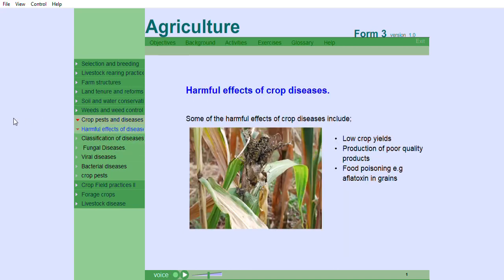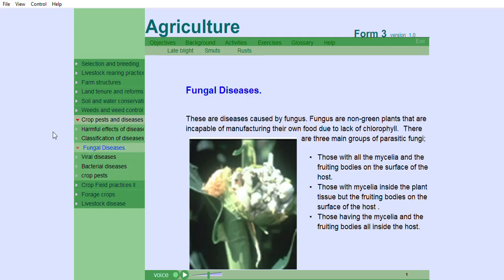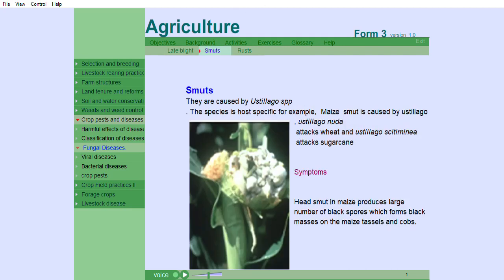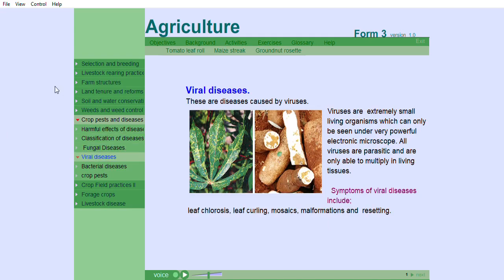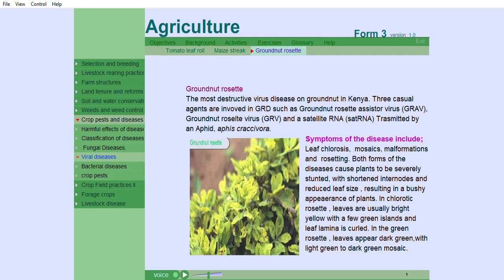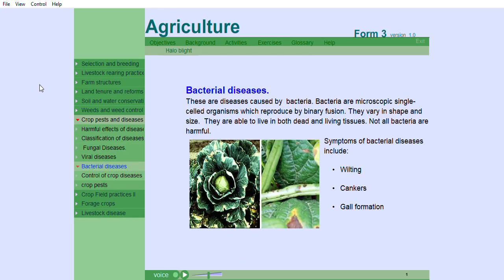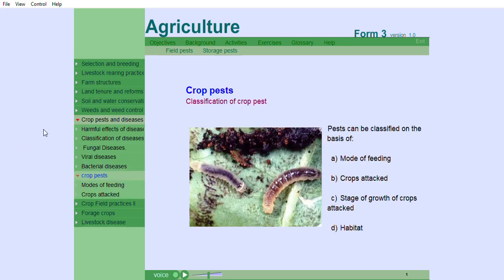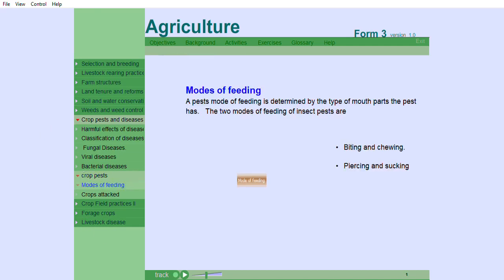The Terrifying Truth About Crop Diseases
Unlock the secrets to optimal livestock health with our comprehensive guide on livestock nutrition, featuring insights from leading experts in the field. In "Top Experts' Tips on Livestock Nutrition," we delve into the latest research and best practices to ensure your animals receive the essential nutrients they need to thrive. From balancing diets to understanding the impact of different feed types, our experts share practical advice on enhancing growth, productivity, and overall well-being. Discover the role of vitamins, minerals, and proteins in livestock diets and learn how to tailor nutrition plans for various species and life stages. Whether you're a seasoned farmer or just starting, these expert tips will help you make informed decisions and achieve exceptional results in livestock management. Equip yourself with the knowledge to optimize feed efficiency, prevent common nutritional deficiencies, and boost your herd’s performance. Dive in now and revolutionize your approach to livestock nutrition with proven strategies from the top minds in the industry.